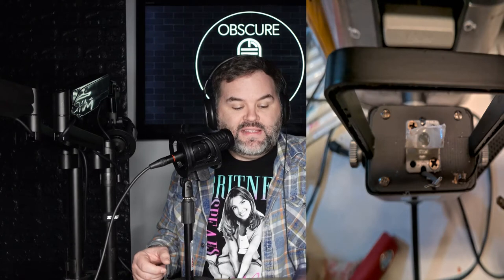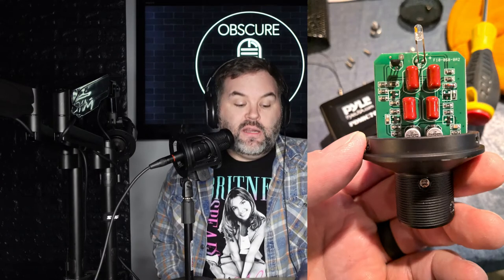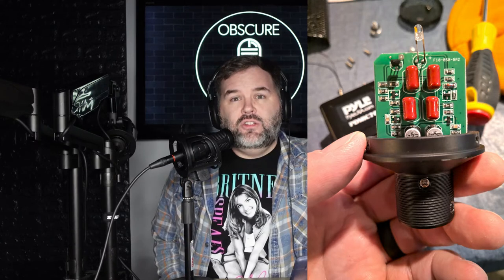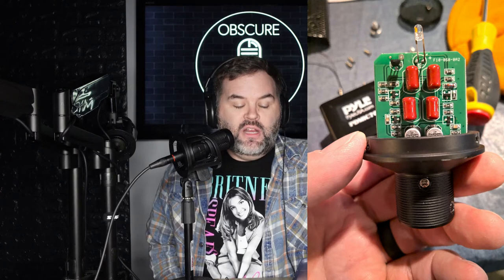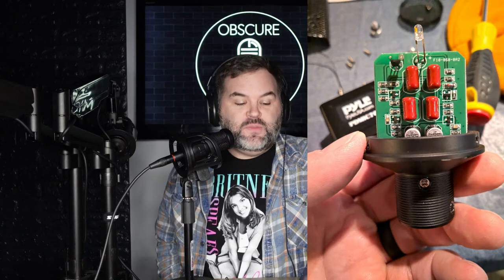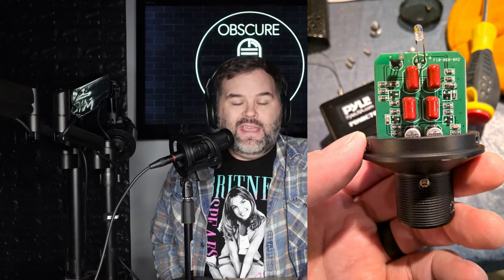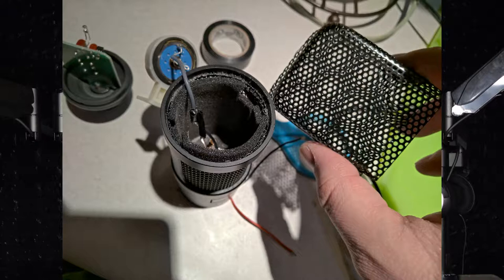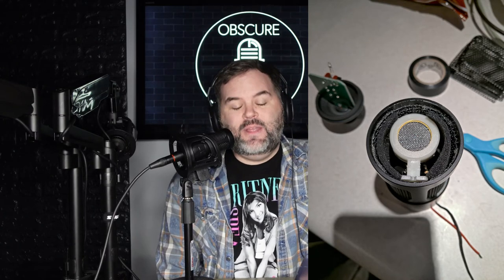DIY End Address Condenser | The Pyle PDMIC70 becomes an Aokeo AK-60 Frankenstein | And more!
This is mystery mic #1 from this video below. which was done on the zoom podtrak p4, now on the rodecaster pro